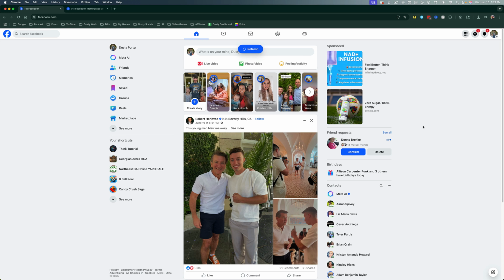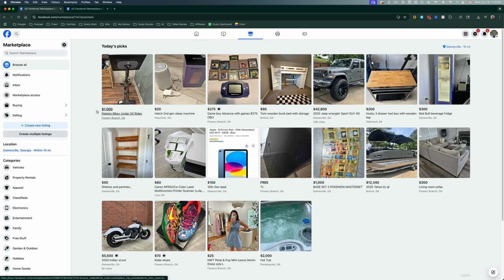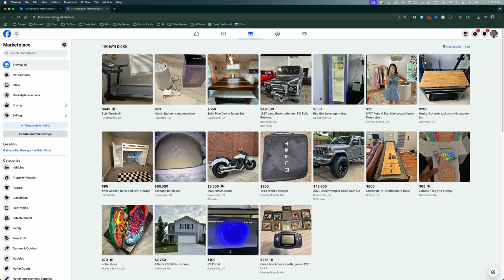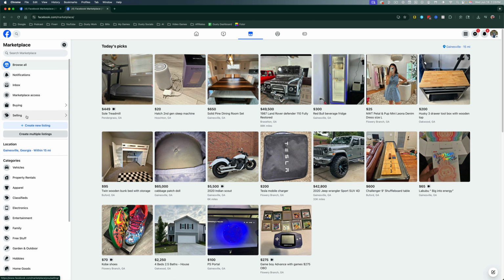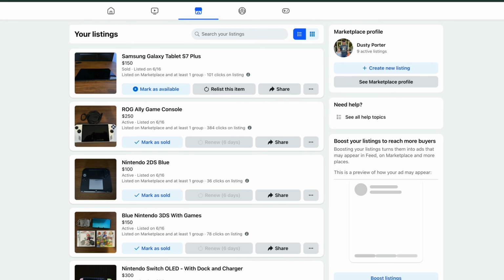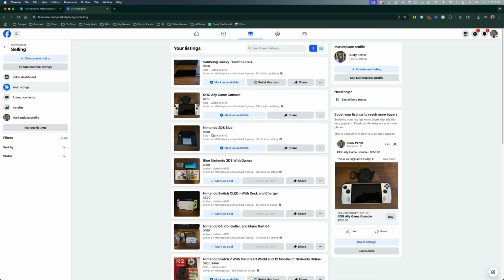How To Mark Items As Sold In Facebook Marketplace - Full Guide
Learn how to mark your items as sold on Facebook Marketplace in just a few simple steps. Whether you’re using an iPhone, Android device, or desktop, this guide will help you quickly remove your listing so you stop getting messages after an item has been sold.

My YouTube Film Gear:
🎤 Audio Interface

🎤  My Weekly Creator Podcast:

00:00 Introduction to Marking Items as Sold on Facebook Marketplace
00:04 Navigating to Facebook Marketplace
00:28 Accessing Your Active Listings
00:31 Marking an Item as Sold
00:44 Handling Sold Items and Feedback
01:08 Reverting Sold Items to Available
01:17 Conclusion and Final Tips